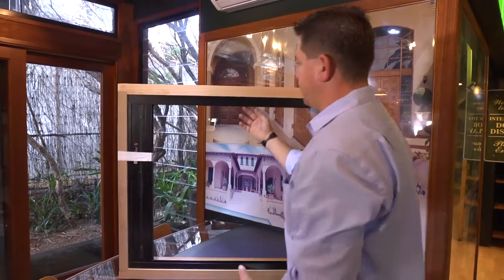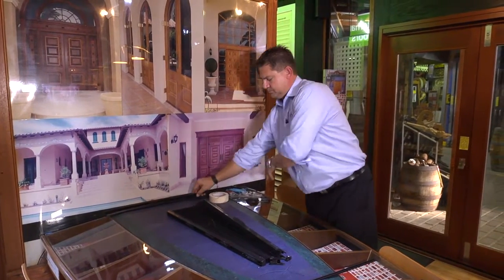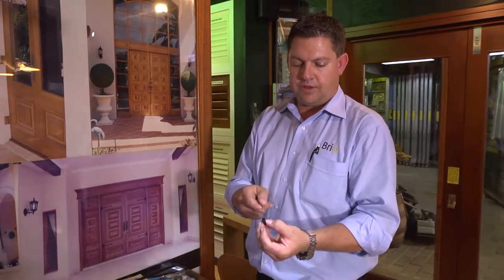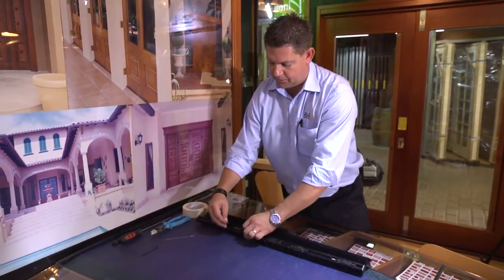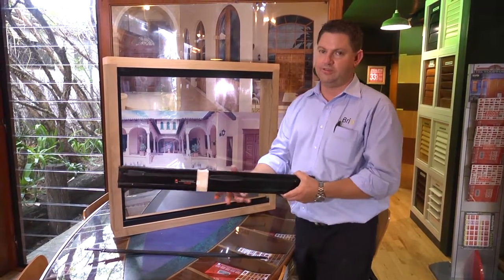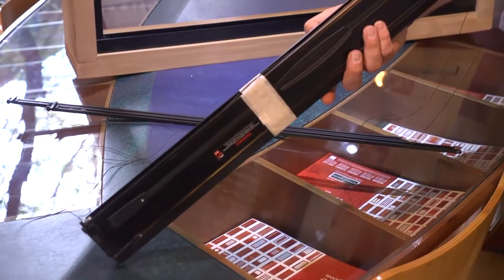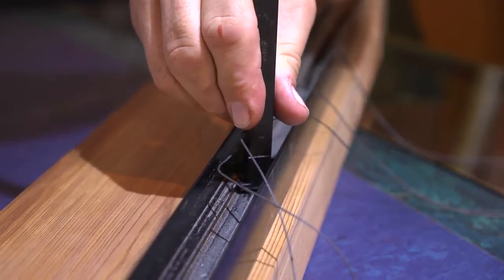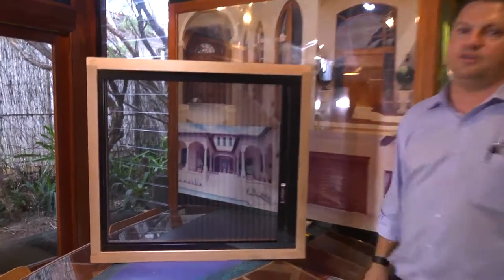how to restring a Brio insect screen - by The Woodworkers Company